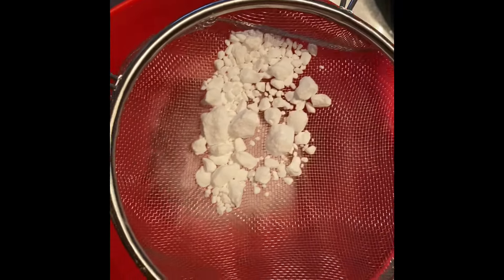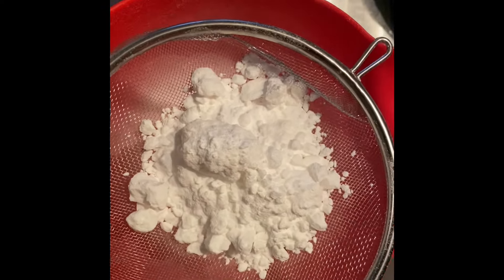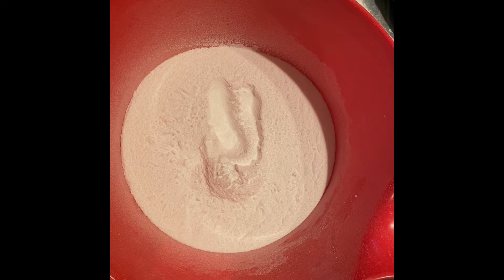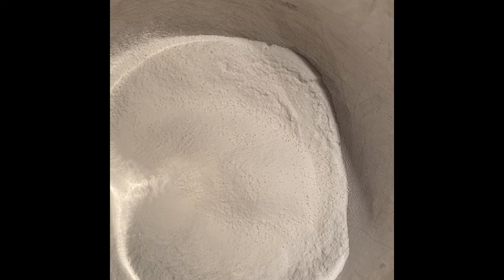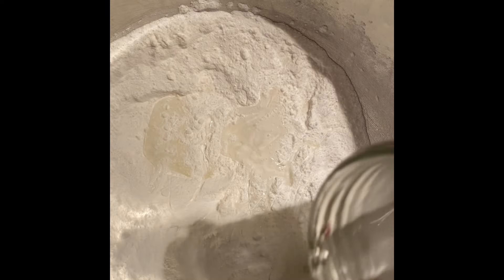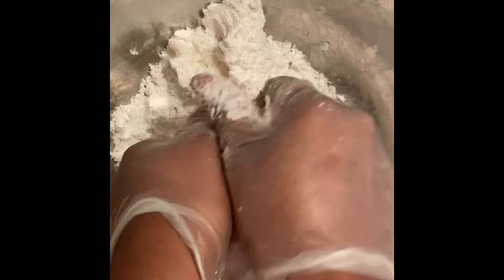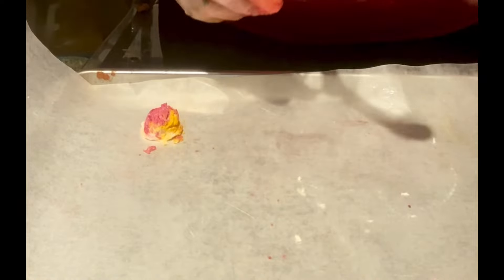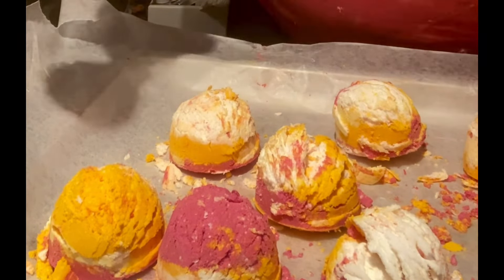DIY Bubble Bath Scoops bubblebath bubble Scoop